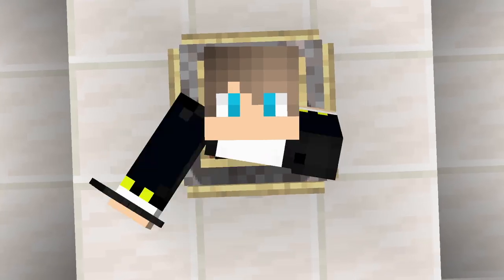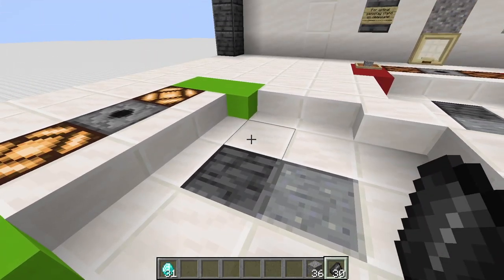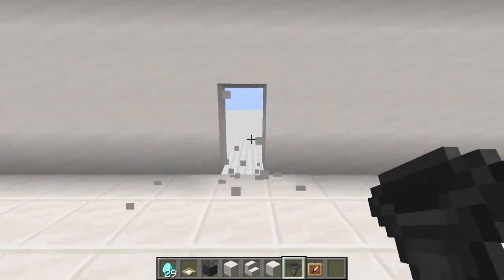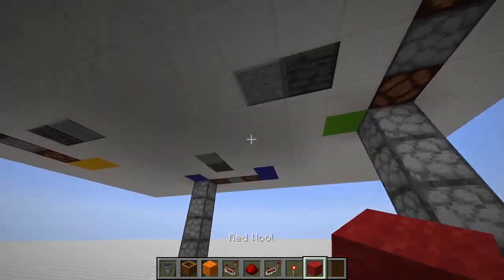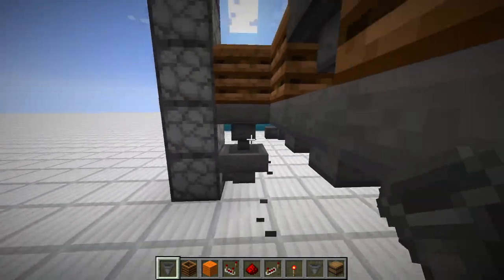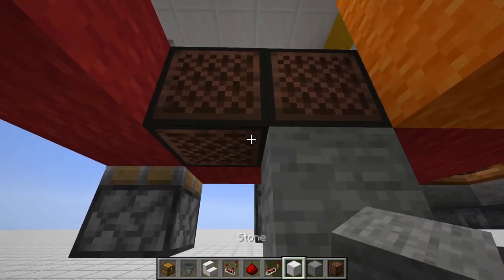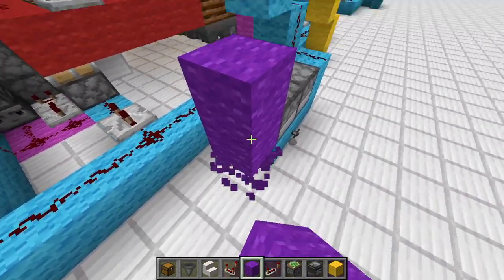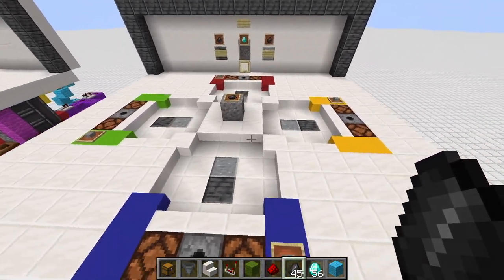Flint MiniGame | Minecraft | RTsWorld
In this Video I will show you how to build a minigame called Flint in Minecraft for your singleplayer or server world.

- RT